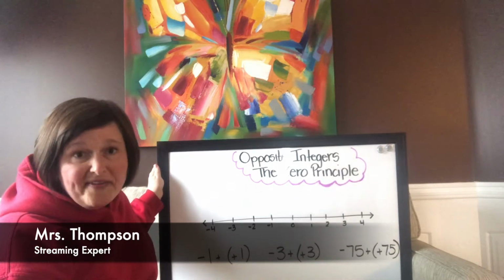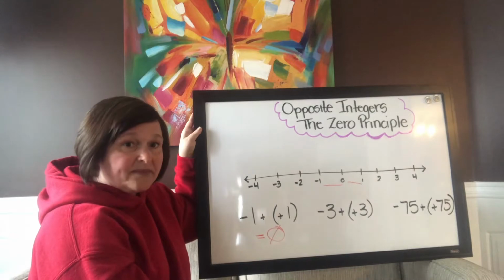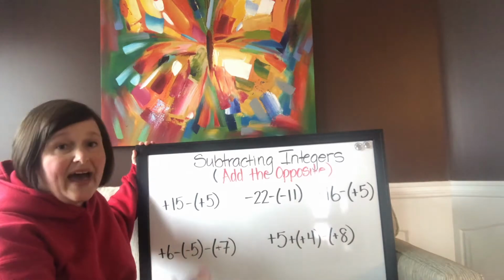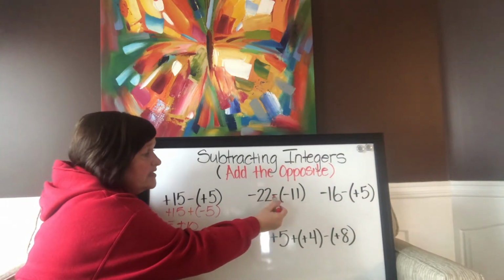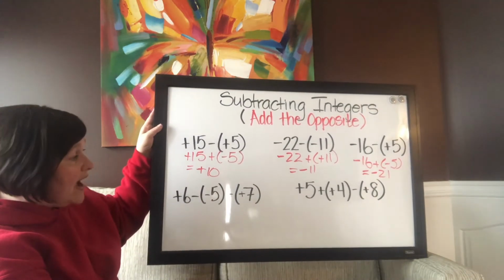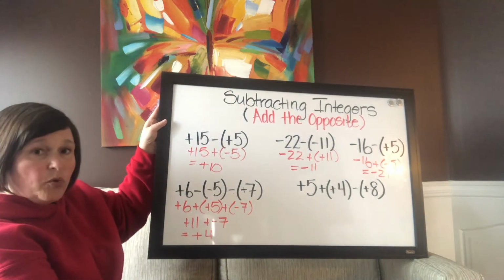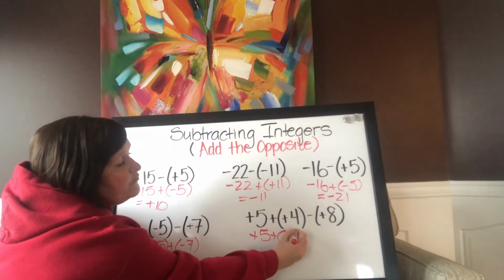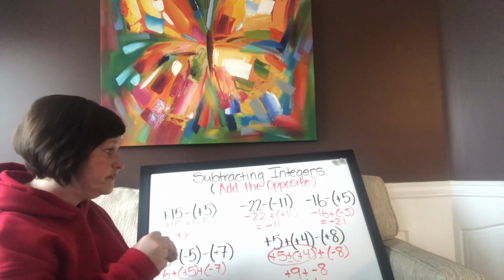Math April 14, 2020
Learn how to subtract integers, using the strategy of adding the opposite. Also, learn about the "Zero Principle."